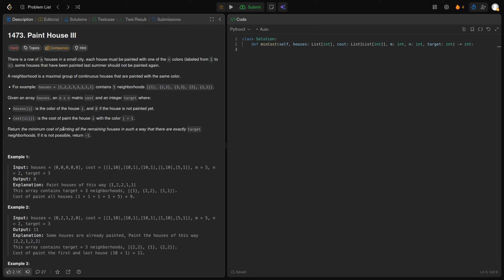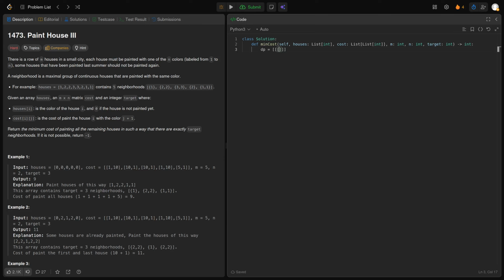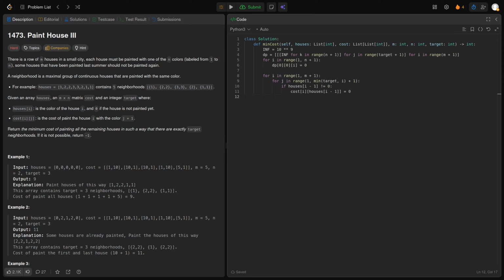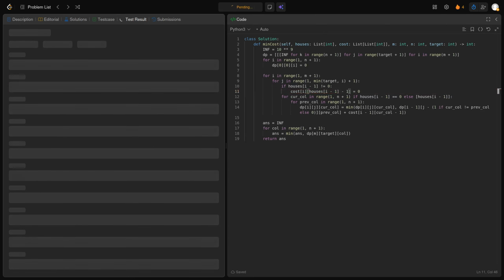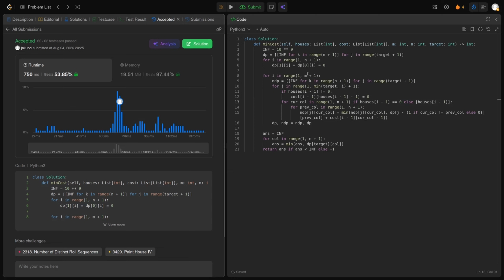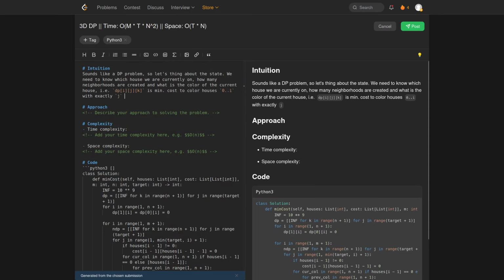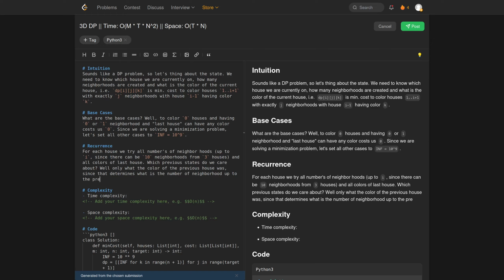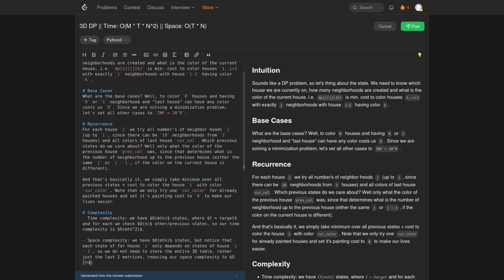Paint House III - Leetcode 1473 - Road to FAANG #243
one of the easier hard dp problems.